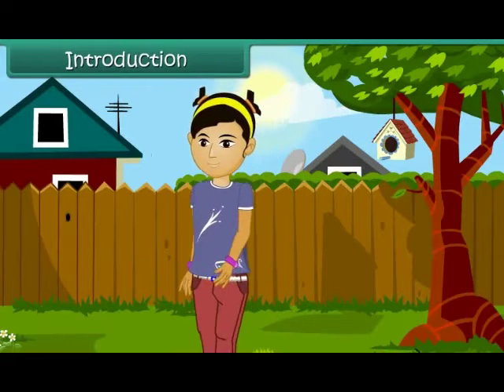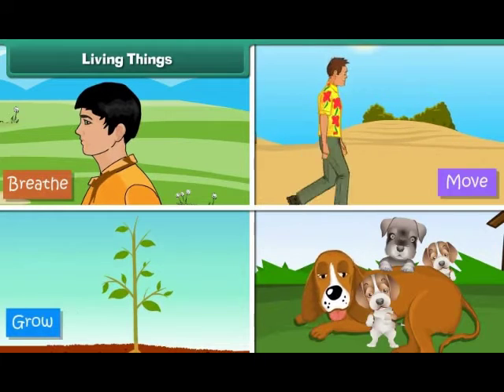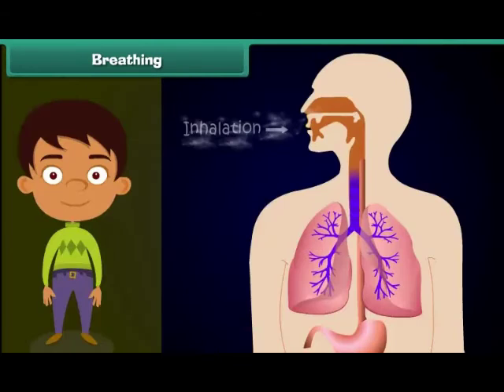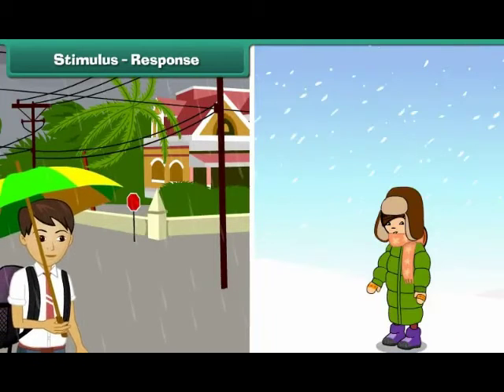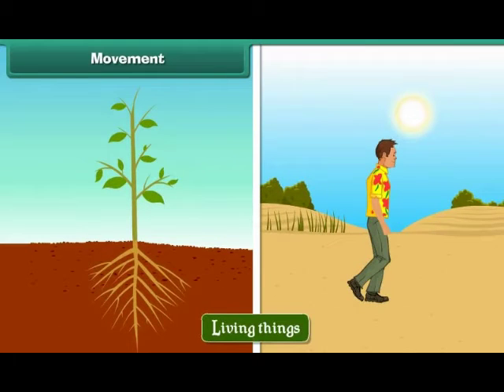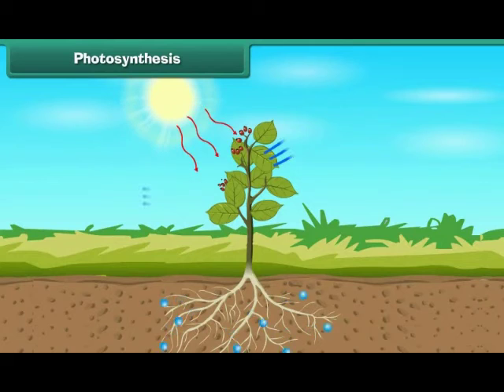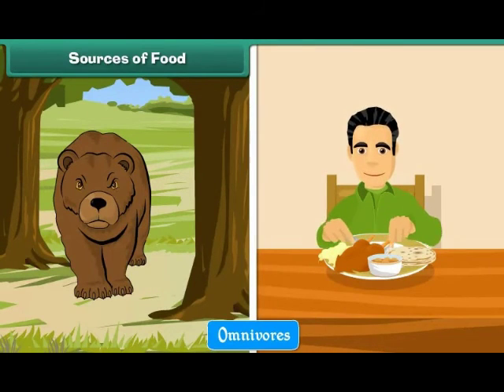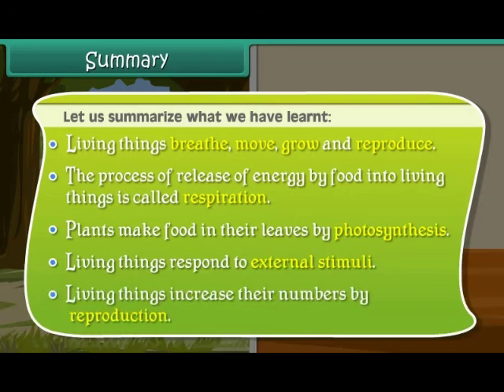Living Things and Non Living Things l Class-4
In this session students will get the information about the Living Things and Non Living Things.